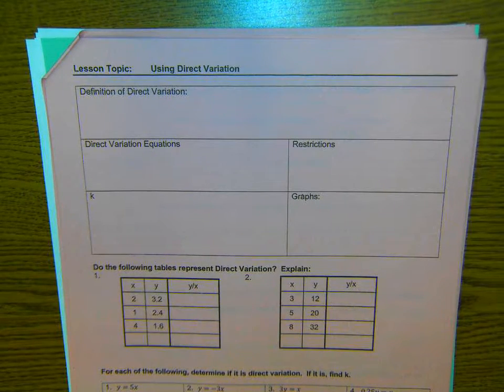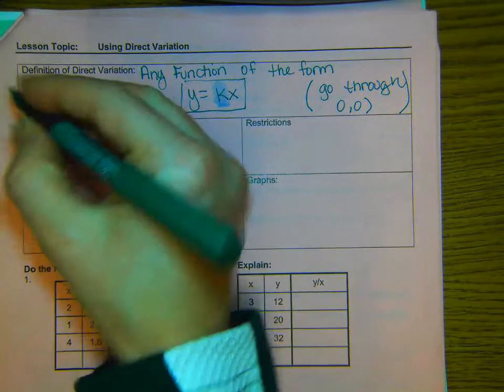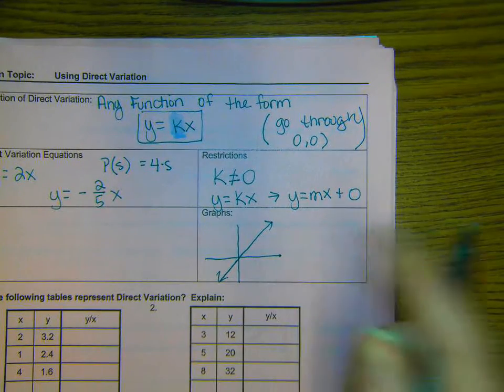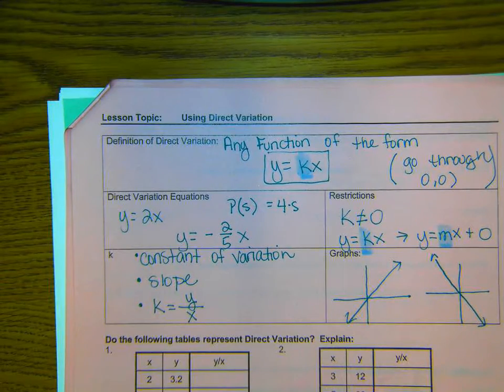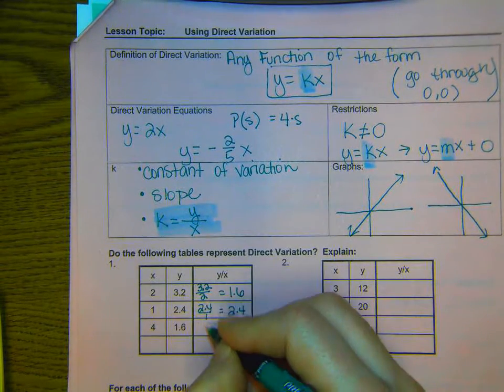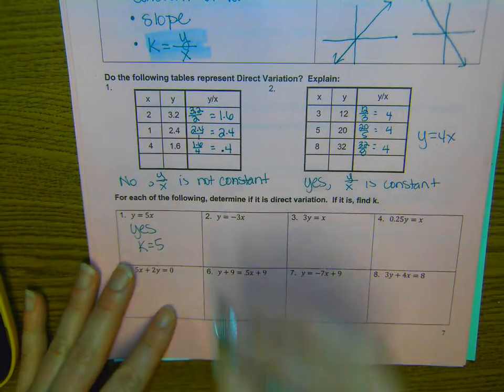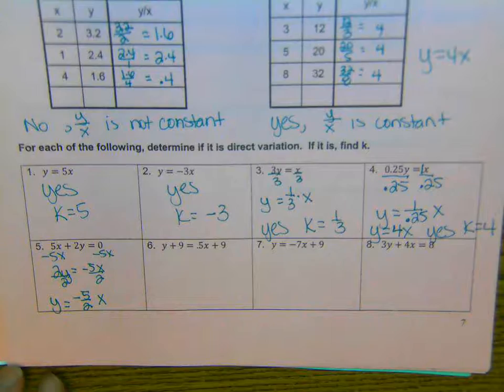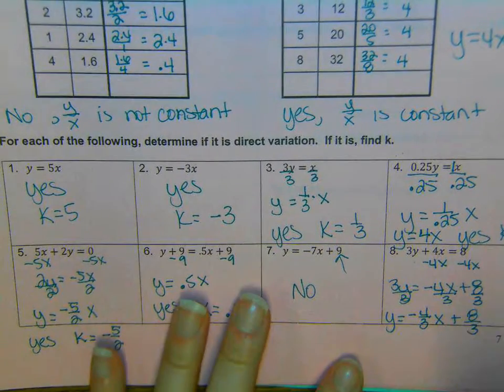Algebra I Direct Variation